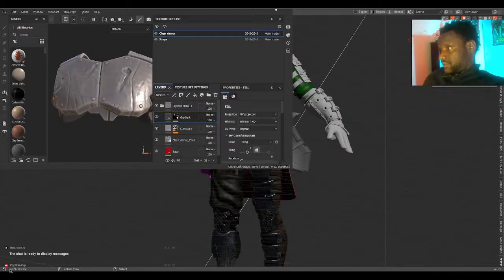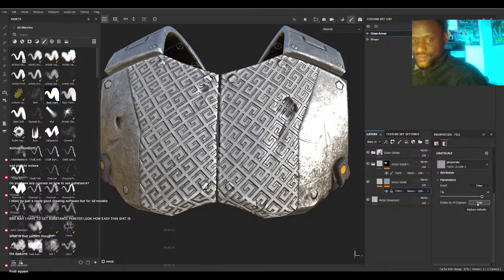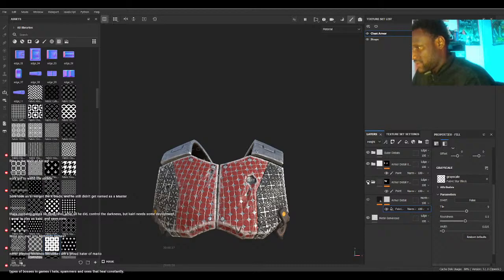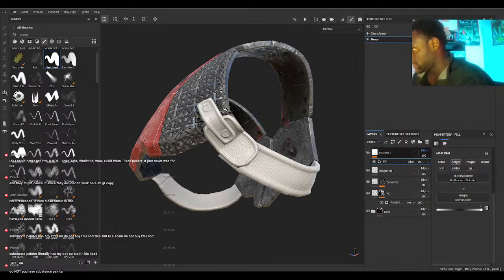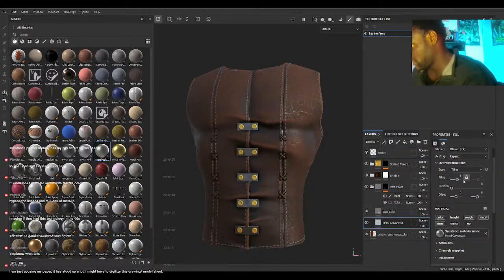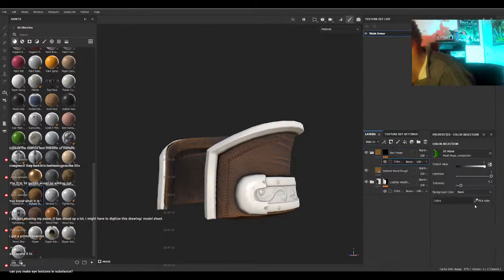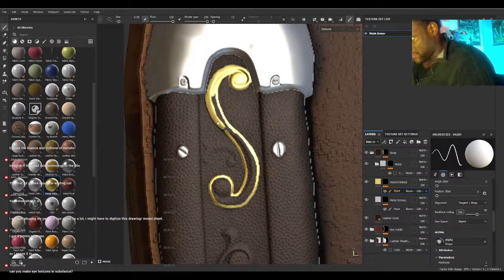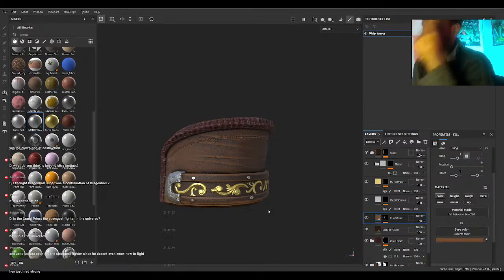BLENDER Character Creation Stream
Hey hey guys, tonight's stream we are going to be going over my process for character creation!